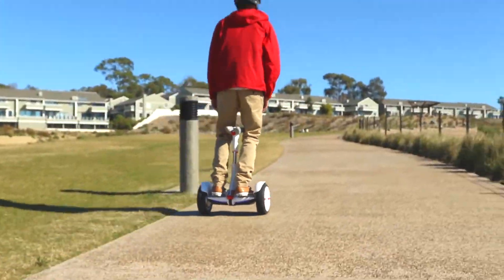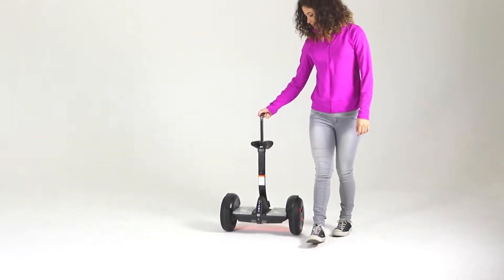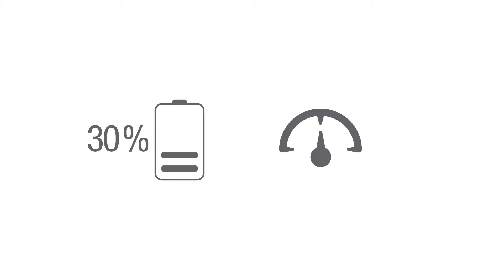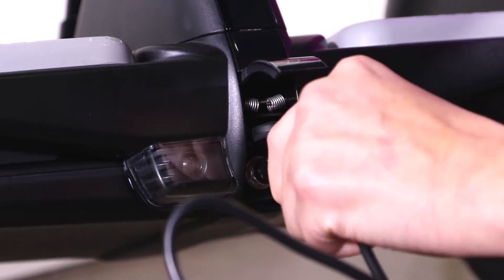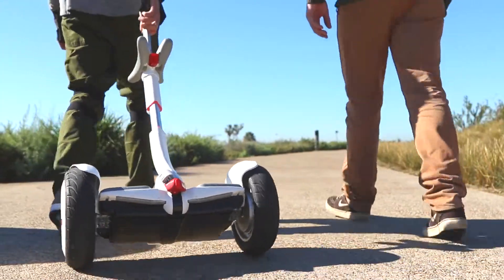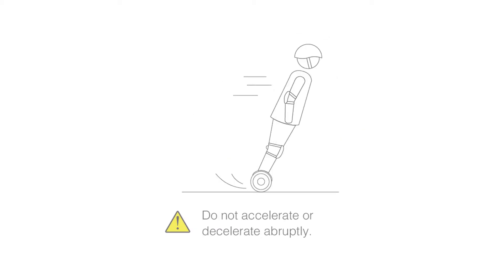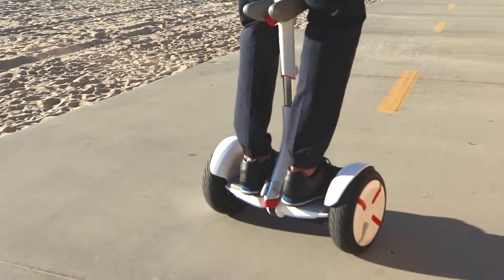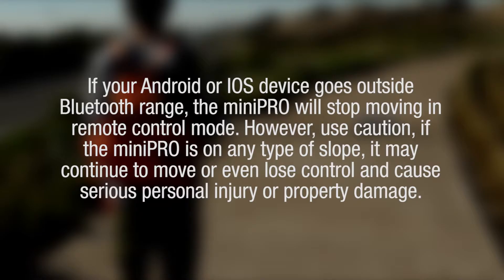Segway MiniPro - Safety Overview - iOS Genius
Welcome to iOS Genius Channel - We have purchased a Segway feel free to visit for future events and training on this Segway.

We have thought about it for awhile and how to Safety Overview, always good to do prior to riding or else damage the unit and protect yourselfs.

► Jamf Now / Casper Suite:
Invite Code - up to 3 free iOS Devices to Manage: